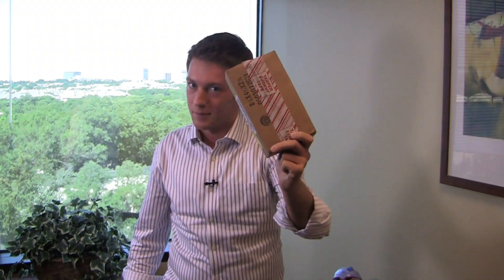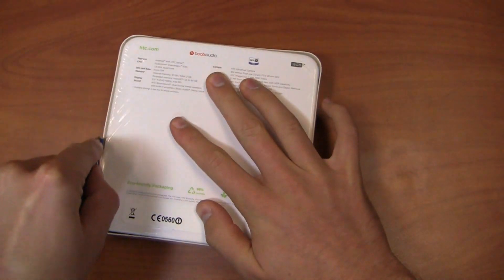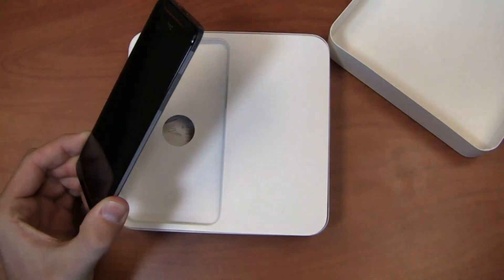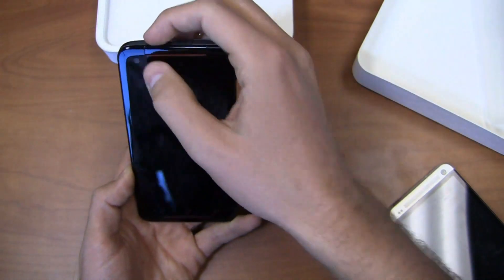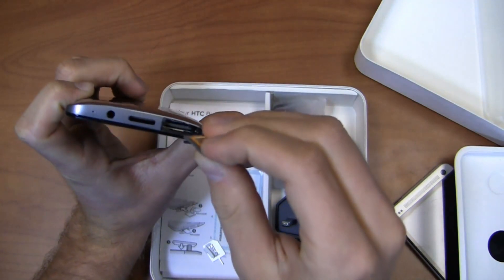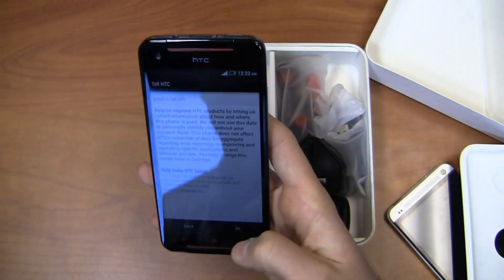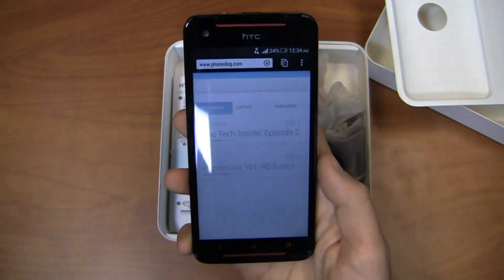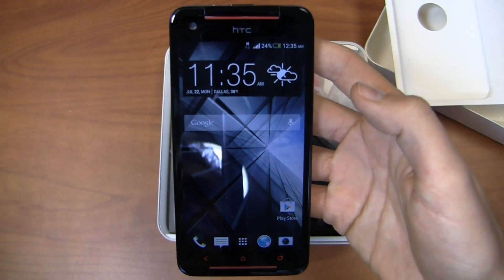HTC Butterfly S Unboxing & Hands-On!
Aaron unboxes and gets a first look at the HTC Butterfly S, the Taiwanese cousin of the HTC One smartphone.  Resembling the HTC DROID DNA (and of course, the original HTC Butterfly), the Butterfly S packs a 1.9 GHz quad-core Snapdragon 600 CPU, 5-inch 1080p HD SuperLCD3 display, 4-ultrapixel camera with 1080p HD recording, 2 GB of RAM, 16 GB of internal storage with a microSD card slot, a giant 3,200 mAh battery, and Android 4.2.2 Jelly Bean with HTC Sense 5.  It's available for purchase through Negri Electronics, and while it loses the metal exterior, it brings some fantastic improvements over the HTC One.